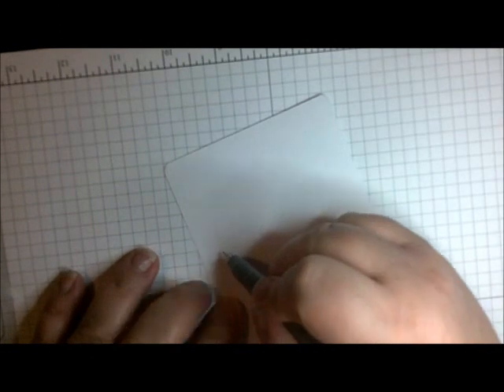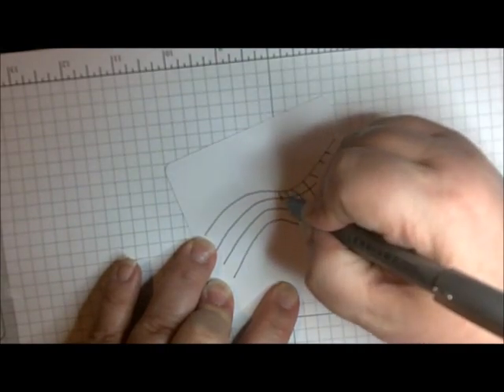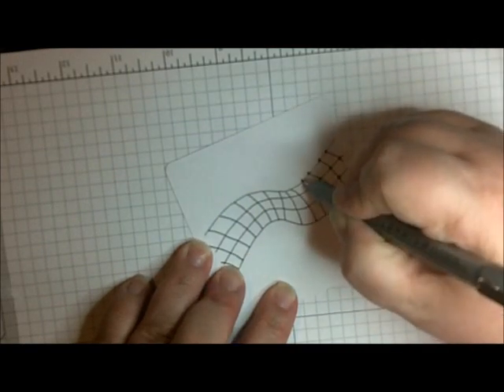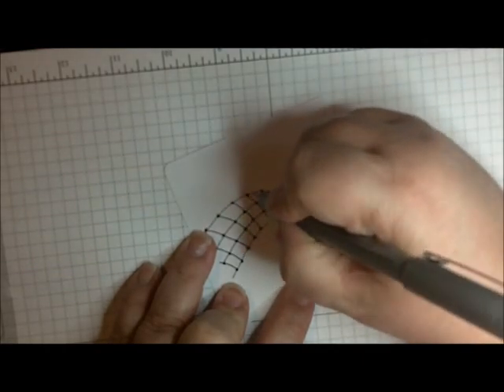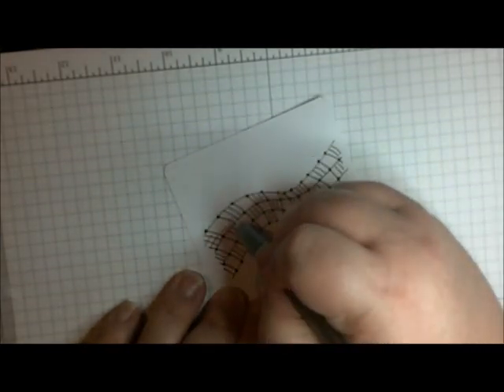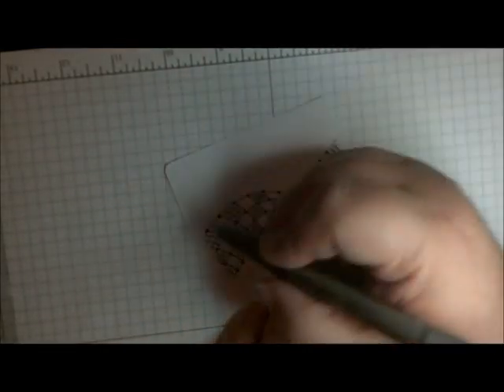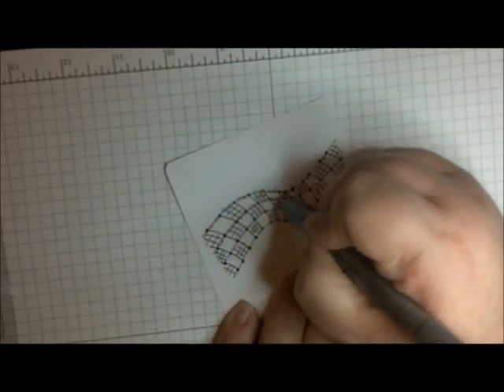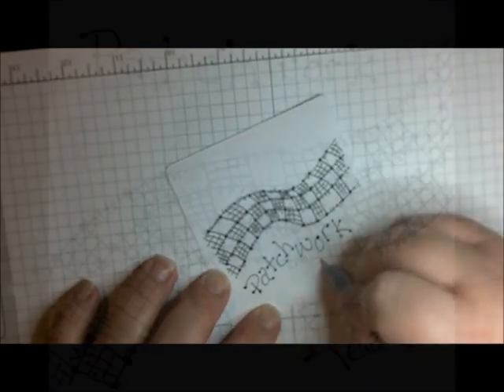Patchwork A Fill Pattern by Tee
Today I'm sharing a fill pattern that I created called Patchwork.